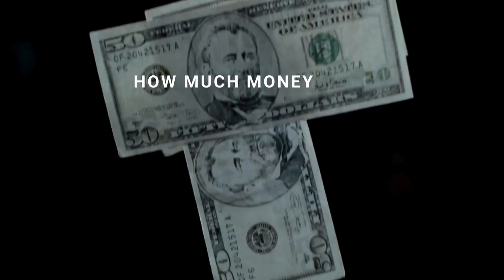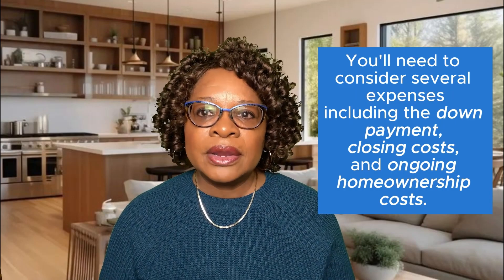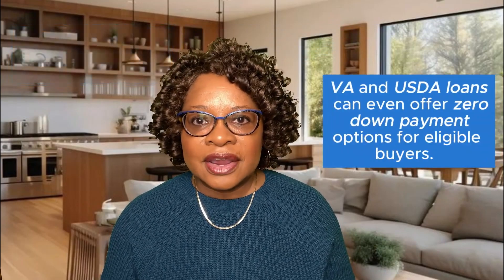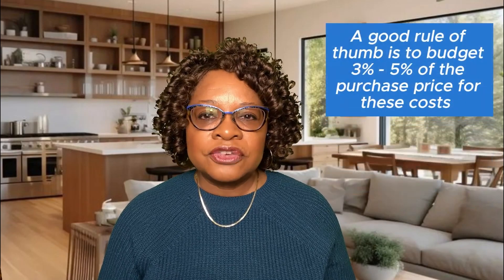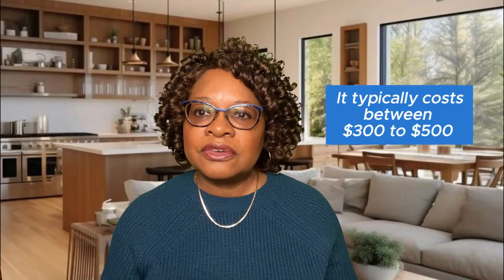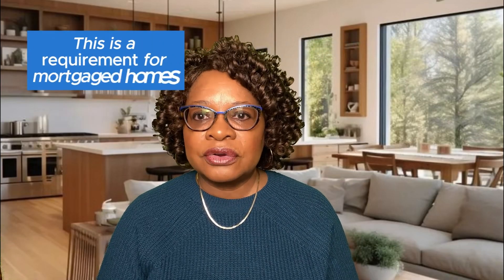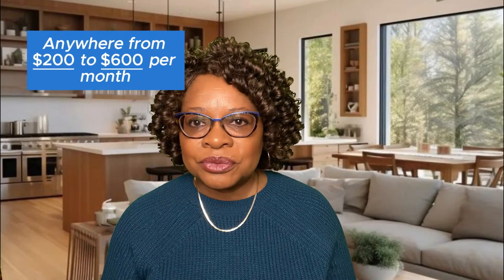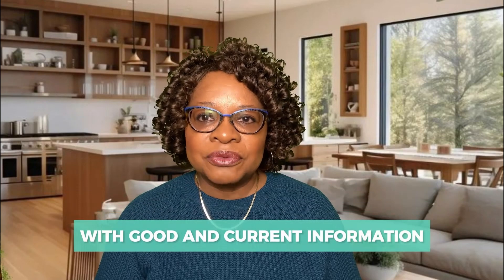Navigating Home Buying Costs: A Guide for First-Time Buyers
Ready to dive into the world of home buying? 🤔 Join us in this informative video as we break down the essential tips and tricks for first-time buyers navigating the costs of their dream home! 💰🔑

⭐Serving California and Maryland

Elva Wormley
NMLS #331981 | DRE #01274093
C2 Financial Corporation
1930 Camden Avenue, Suite 1B

This licensee is performing acts for which a real estate license and mortgage lender license is required. C2 Financial Corporation is licensed by the California Department of Real Estate, Broker # 01821025; Maryland Commissioner of Financial Regulation; NMLS# 135622. Loan approval is not guaranteed and is subject to lender review of information. All loan approvals are conditional and all conditions must be met by borrower. Loan is only approved when lender has issued approval in writing and is subject to the Lender conditions. Specified rates may not be available for all borrowers. Rate subject to change with market conditions. C2 Financial Corporation is an Equal Opportunity Mortgage Broker/Lender. The services referred to herein are not available to persons located outside the state of CA and MD.
C2 Financial Corporation has the ability to broker VA loans based on their relationship with VA approved lenders. C2 Financial Corporation is not acting on behalf of or at the direction of HUD/FHA or the VA.